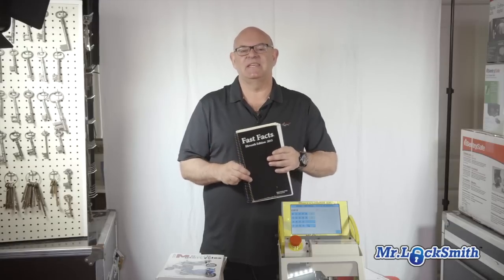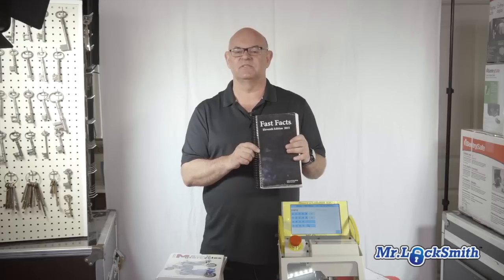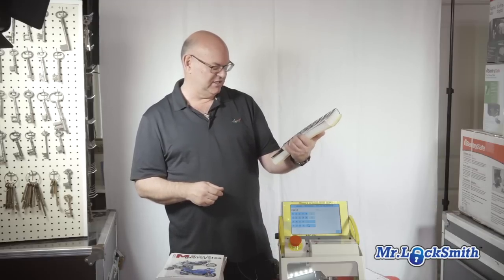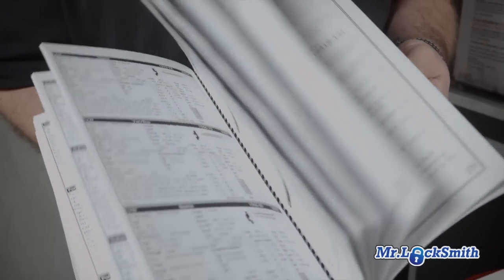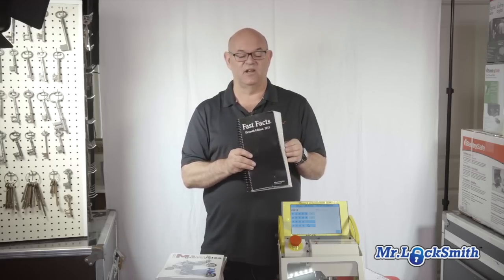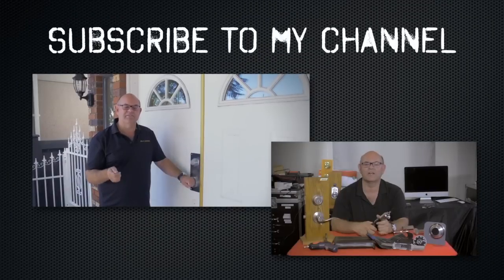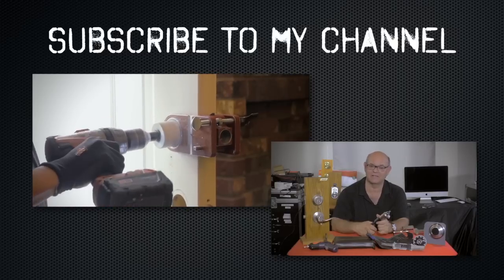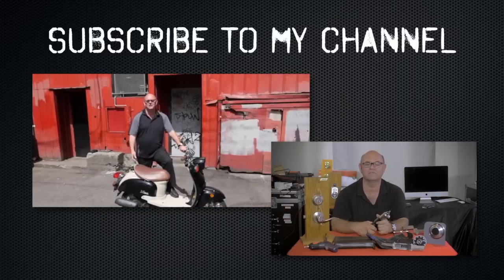Fast Facts Auto Book for Locksmiths | Mr. Locksmith Training Video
One of my go-to books for making keys to cars and motorcycles is "2015 Edition FAST FACTS -- 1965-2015 Auto's and Cycles" by Robert G Sieveking from Sieveking Products Company. This is a great book. This is the 2015 version. Every two years, a new updated version comes out.

This is my go-to fast book when I'm talking to customers when I'm going out to the job, it has most if not all of the domestic automotive, five-ton trucks, highway trucks, and it also has extensive motorcycles. This is a fantastic book, I highly recommend it.

The "Helps Section" gives pointers and many specific transponder programming procedures that have been tested and proven in actual use. GM VATS system information, key progressions and special notes on a number of autos give you the benefit of nearly 40 years of "on the road" experience. The motorcycle index is the largest listing of 2-wheeled vehicles anywhere.

For On-line and Hands-on Locksmith Training Dates and Cities near you for Beginners, Intermediate, Advanced Locksmithing as well as my Covert Methods of Entry, Non-destructive Methods of Entry and to purchase the Famous "Dumb Key Force Tool" that opens Smart Key locks go to Mr. Locksmith Training